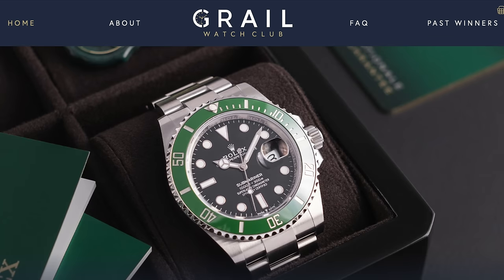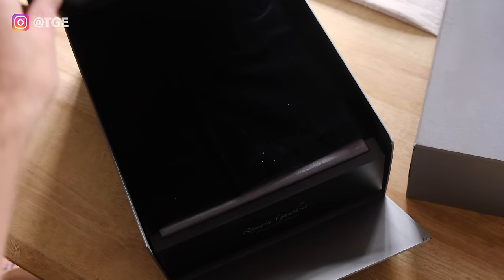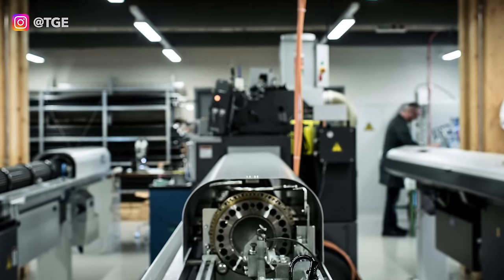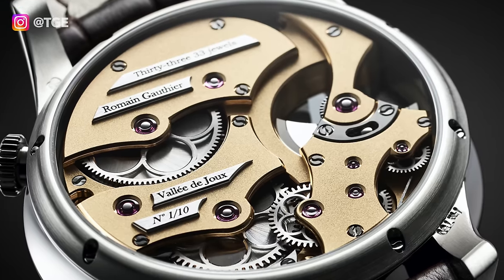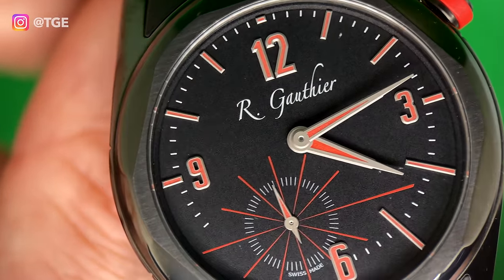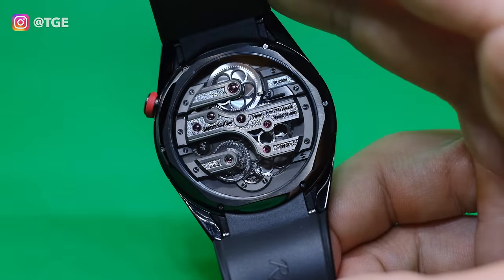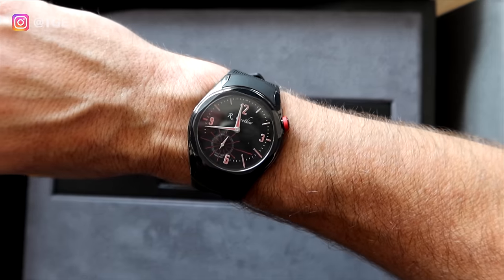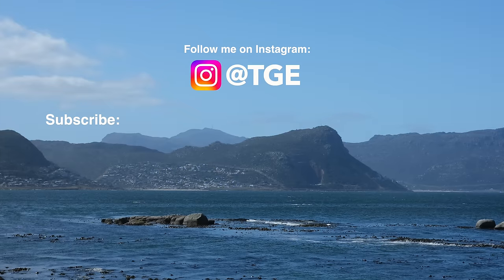I BOUGHT A ROMAIN GAUTHIER CONTINUUM 2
My new watch I’ve bought by Romain Gauthier! Not Patek Philippe Aquanaut What do you think? My series Watch Talk has returned after 2 years. Let me know what watches you want me to feature - Tudor, Rolex, Patek Phillippe, Audemars Piguet, FP Journe or some more independent brands?